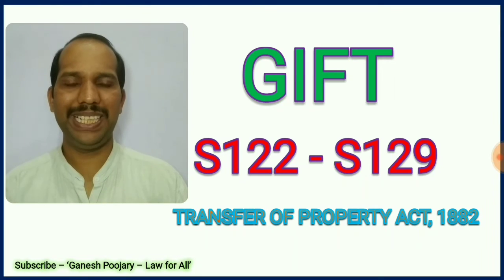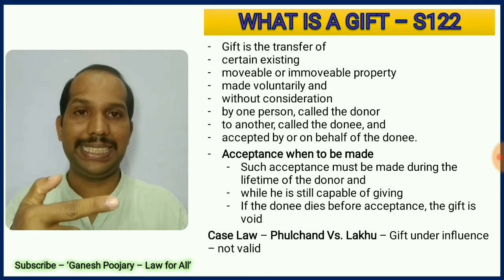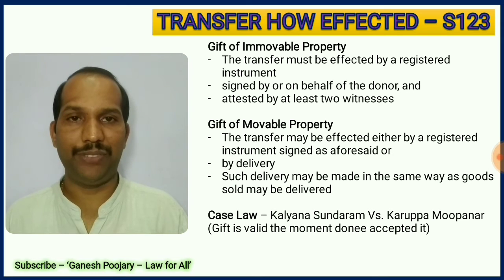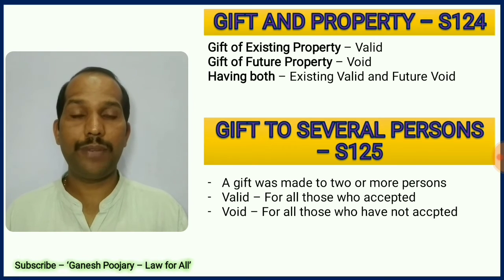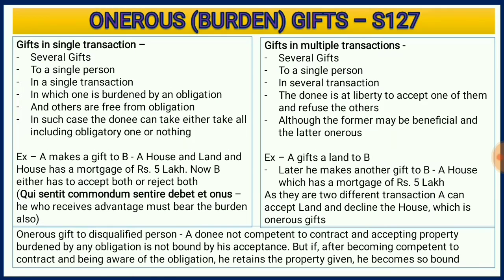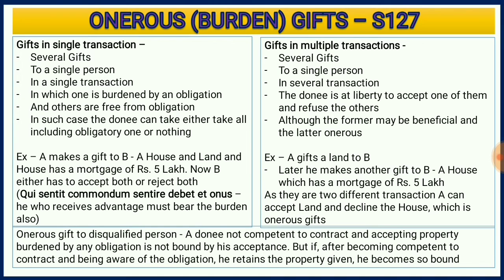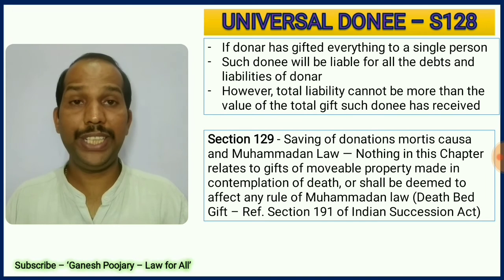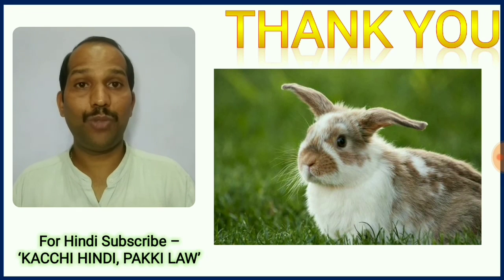Gift | Section 122 to 129 | The transfer of Property Act, 1882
In this session, i have discussed all the sections related to Gift i.e. from Section 122 to 129 of the Transfer of Property Act, 1882. Hope this helps.